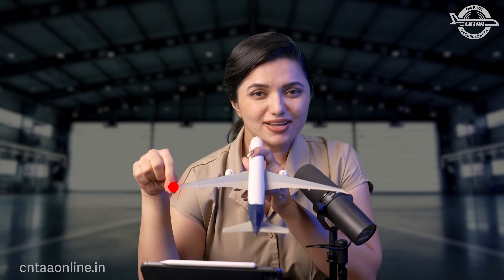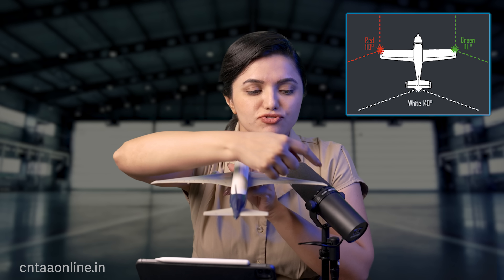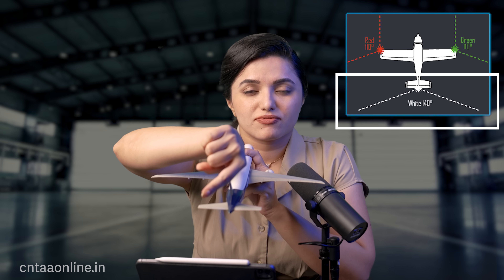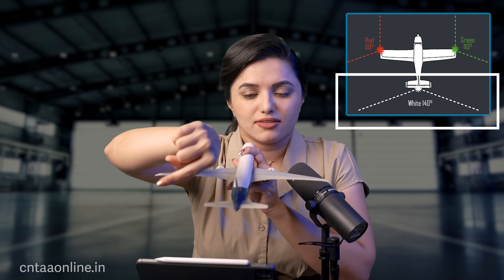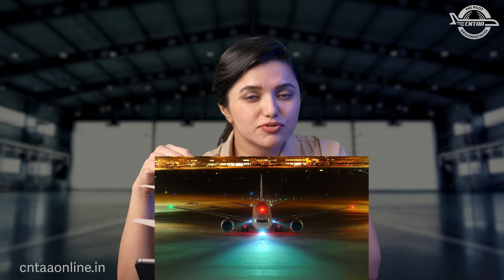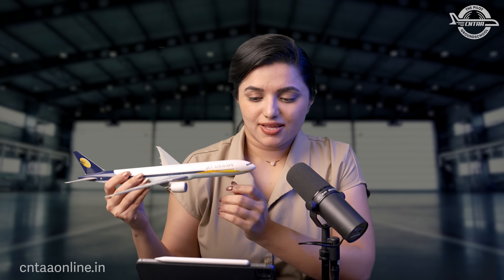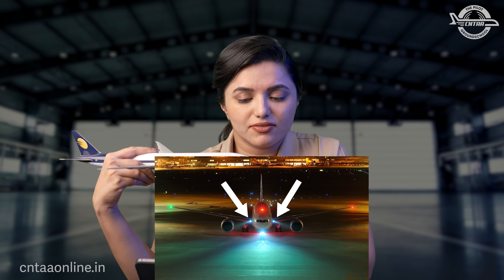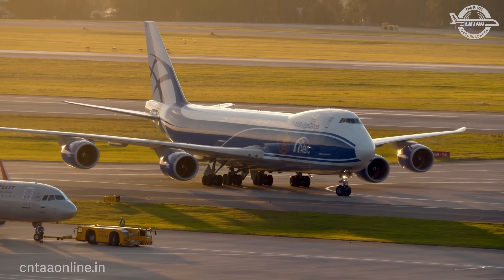Airplane Lights explained by Capt. Neha Thakare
Airplane Lights 101: Learn the Meaning Behind Each Light explained by Capt. Neha Thakare
India's Number #1 Online On Demand Ground School for DGCA Exams :
CNTAA - THE PILOT GROUND SCHOOL
I'm Capt. Neha Thakare,
A captain on Airbus A320 and a mentor for aspiring pilots in India. I have been training aspiring Pilots since 2008 at CNTAA - THE PILOT GROUND SCHOOL formerly known as Capt. Neha Thakare Aviation Academy.
Key topics typically covered under Aircraft Lighting include:
Navigation Lights: Red, green, and white lights show the aircraft's position and direction, ensuring visibility to other pilots.
Beacon Lights: Flashing red lights indicate the engines are active, warning ground crews and others nearby.
Strobe Lights: Bright white flashing lights enhance visibility and prevent mid-air collisions, especially at night or in poor visibility.
Landing Lights: Powerful white lights illuminate the runway for pilots during takeoff and landing.
Taxi Lights: Bright lights located near the nose gear illuminate the taxiway during ground movement.
Runway Turnoff Lights: Side-facing lights help pilots see when making sharper turns near the runway.
Logo Lights: Lights on the tail display the airline's logo, aiding identification and visibility at night.

Chapters:
00:00 Introduction
00:30 Anti-Collision lights / Beacons
02:29 Navigation Lights
04:40 Strobe Lights
06:16 Taxi Lights
06:47 Landing Lights
06:59 Logo Light
07:05 Wing Lights
07:30 Runway Turnoff lights
07:49 Outro

All the information mentioned in this video is as per DGCA requirements for Commercial Pilot License as on March 2022.
Any information / updates / regulations from the regulatory body precedence to information presented in this video. Material provided in this video is for training purpose only. Actual costs may vary depending upon service providers.

Content on this YouTube channel is solely of my own knowledge & experience in aviation careers as a ground instructor and flying career starting from aspiring pilot to a captain.  I/CNTAA DO NOT REPRESENT ANY AIRLINE/EMPLOYER/RECRUITER on this channel. My employment with any AIRLINE has no connection with CNTAA. CNTAA is an individual entity & has no connection whatsoever with any employer/organization/airline.

CNTAA does not provide any sort of guarantees such as job assurance / license issuance / passing medicals etc.